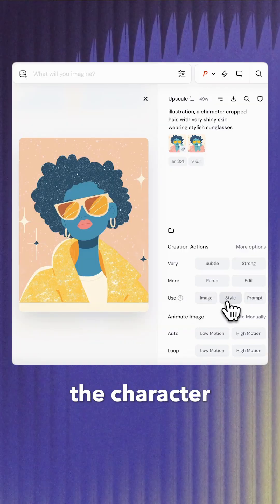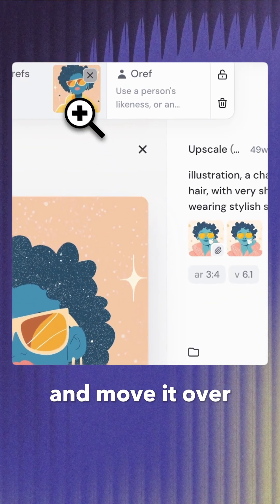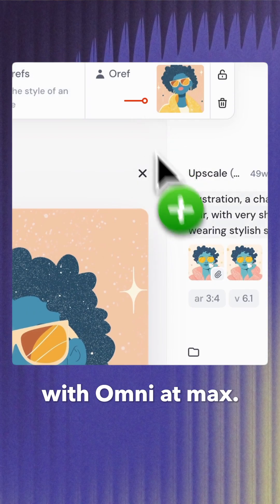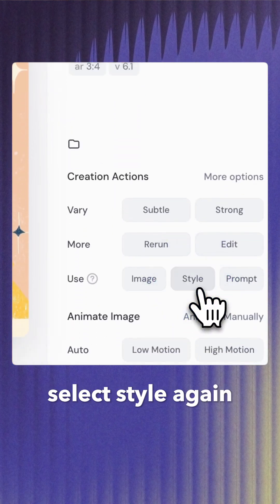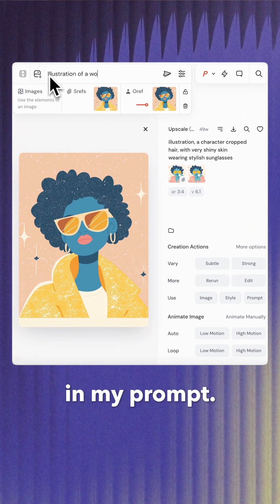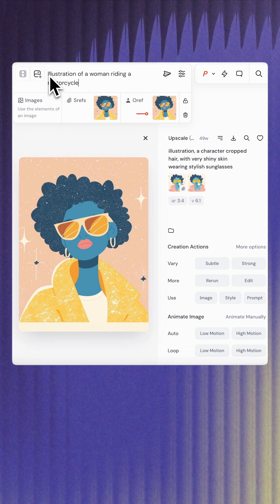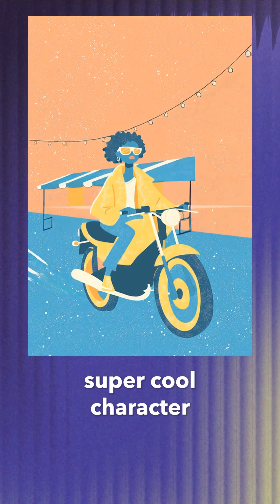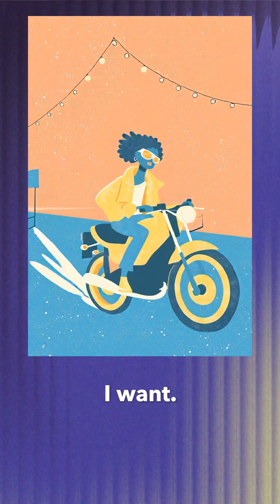How to Use Omni Reference in Midjourney - AI For Creatives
Learn how Omni Reference helps you re-use characters or objects in Midjourney across scenes + styles.